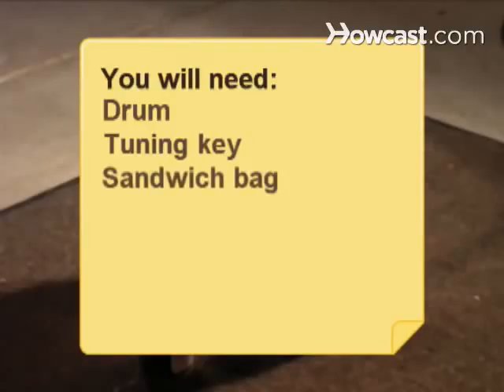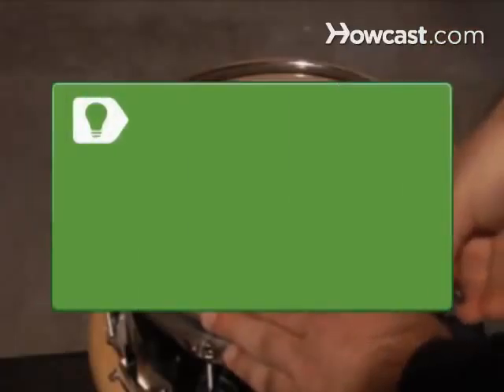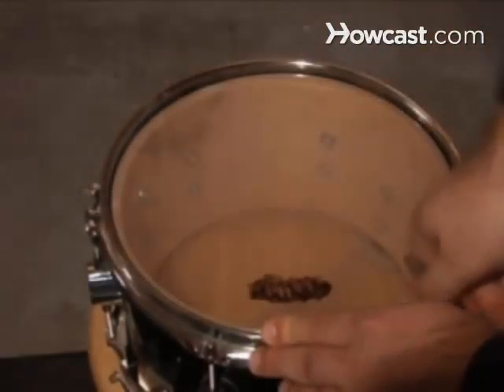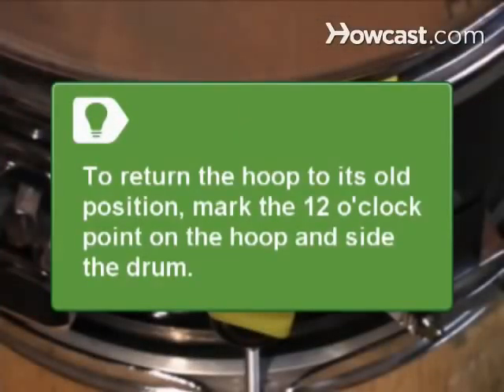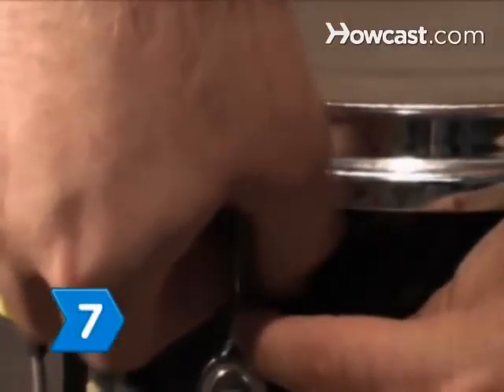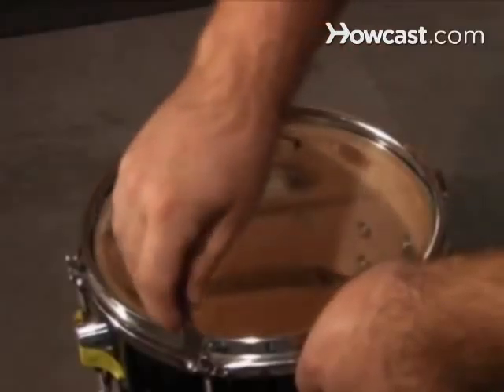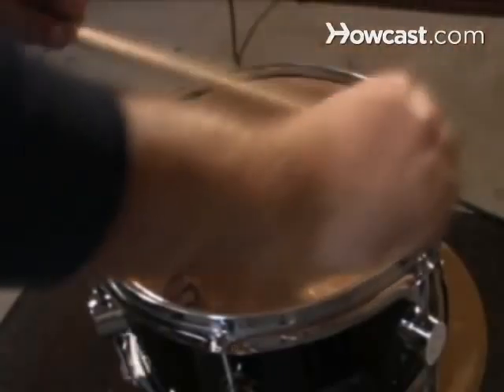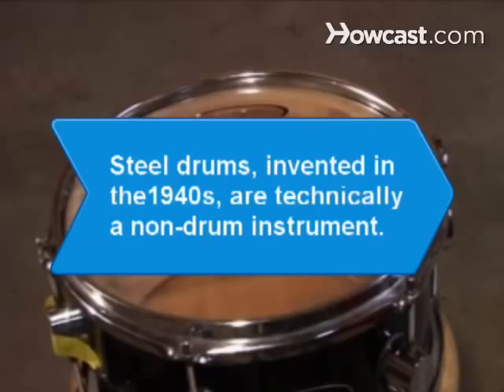How to Change a Drum Head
Change your drum heads between gigs or before you go into the recording studio to keep your drums sounding fresh and lively.

Step 1: Loosen first rod
Attach the drum key to the screw rod at the 12 o'clock position when the drum is facing you. Turn it counter-clockwise a half turn.

Tip
Don't loosen all the screws on one side of the drum at once, because it might warp the rim.

Step 2: Loosen all rods
Continue loosening every rod on top of the drum head a half turn at a time in this pattern: the one directly across from the last one you loosened, the one directly next to it as you go around clockwise. Repeat.

Step 3: Remove parts
Hand-loosen and remove the screw rods, as well as any washers and adapter claws. Place them in a zipper sandwich bag and set them aside.

Tip
It's a good idea to return the ring hoop to its old position, so you may want to mark the 12 o'clock point on both the hoop and the side of the drum before you remove it.

Step 4: Remove old head
Remove the ring hoop that holds down the drum head, then take off the old drum head.

Step 5: Lubricate screw rods
Put a light coating of silicone spray or grease on your screw rods to help prevent rust and make tuning easier.

Step 6: Put on new head
Put on the new drum head, and return the ring hoop and hardware to their old positions.

Step 7: Tighten screws
Hand-tighten all the screws using the same pattern as before, then follow the pattern with the drum key until you feel a good, strong resistance at each point.

Wait at least 15 minutes after you crank it down -- the longer the better -- to let the stretched-out drum head get settled on the rim.

Step 9: Test sound
Test the sound of the drum by hitting it with a stick, and adjust the tightness to get the sound you want. Loosen the rods for a deeper, rock sound.

Step 10: Adjust sound
Tap gently and evenly around the outer edge of the drum head with a stick to see if the pitch is even at each rod. If it's not, make small adjustments until it is. And you're done.

Steel drums, invented in the 1940s, don't have heads stretched over a rim. So, except for the fact that these instruments originated from oil "drums," they are technically not drums but idiophones.